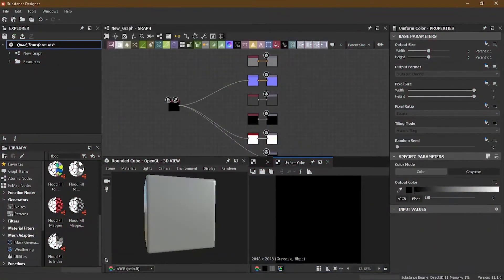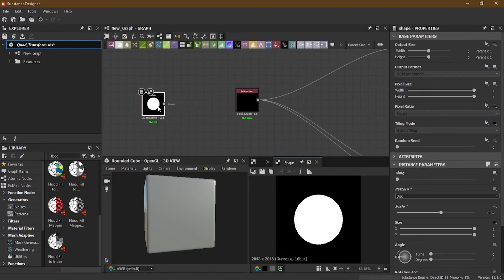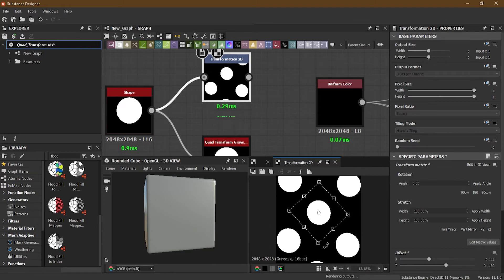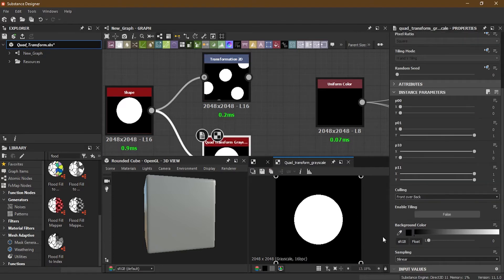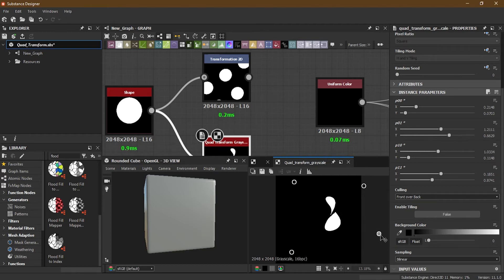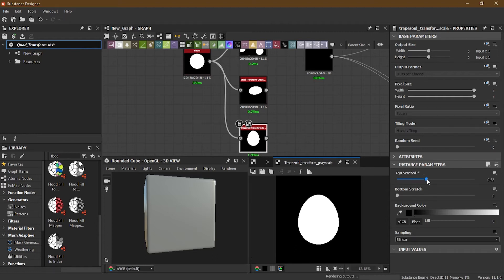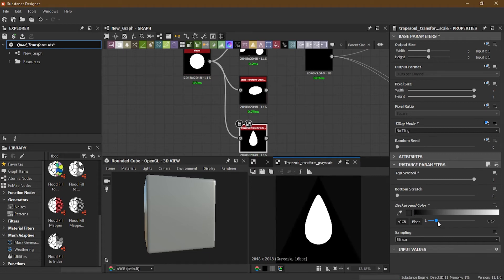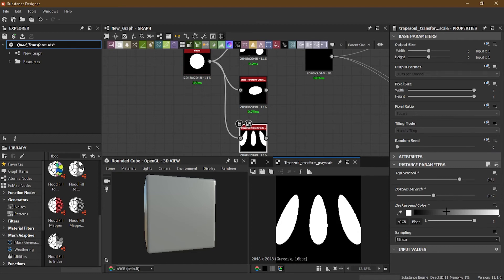Quad Transform Node | Lesson 7 | Chapter 2 | Substance Designer 2021 Essential Series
In this tutorial we will learn how easily a quad transform node helps us to modify shapes and other nodes inside substance designer.